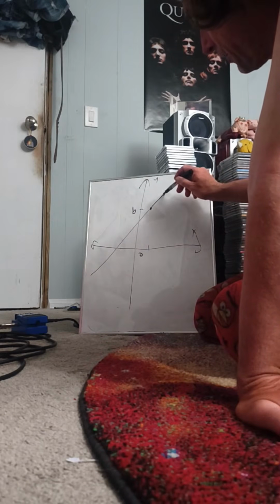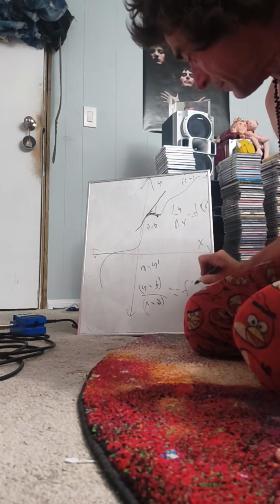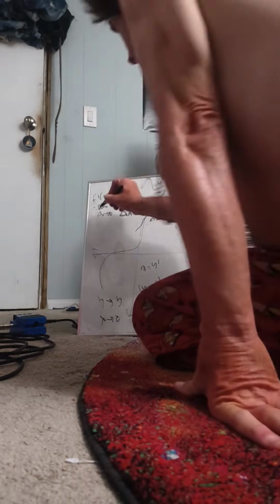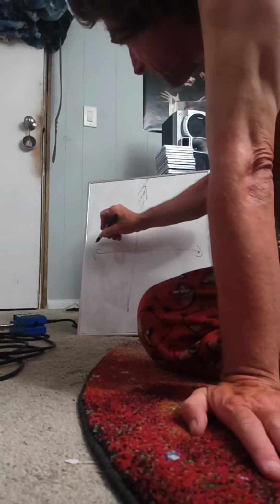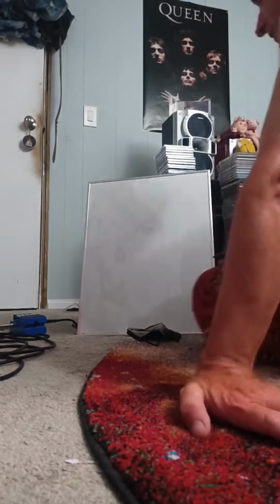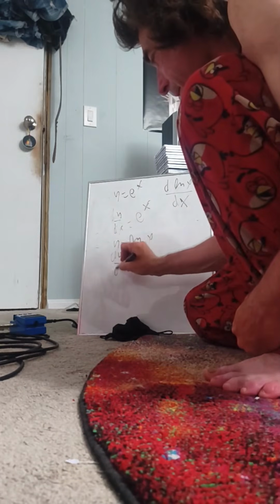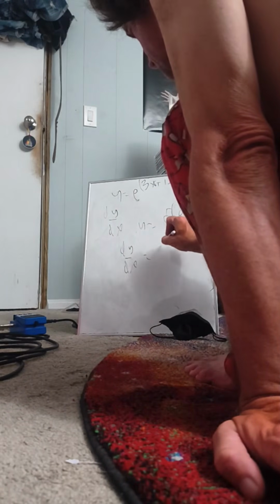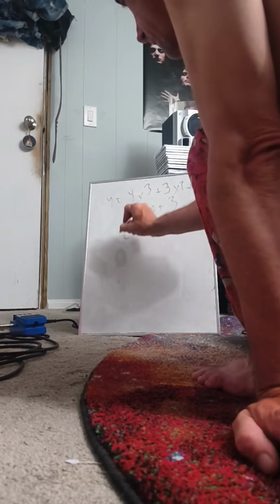JIMMIE REX DOES A LESSON ON THE CALCULUS YEAH 😎📚📚📚💯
Rock on with Shirtless Guy. Love everyone you see including yourself. Give good energy and live and low-stress lifestyle. Practice systematic under-eating. Let's bring back the rock and roll vibe and attitude from the 1980's and 1970's. Health is the new wealth. Rock on!! I love you all.